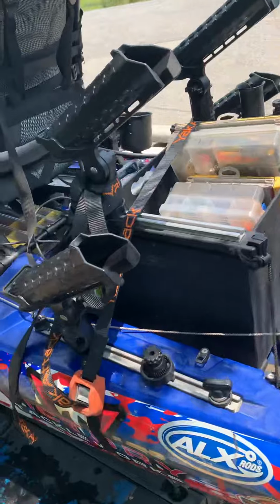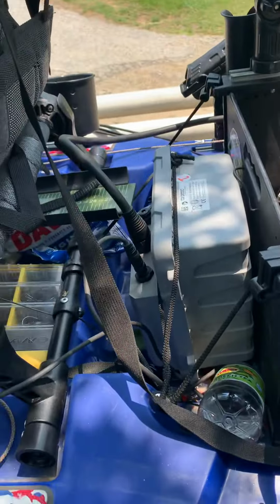Motor and battery talk 2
Continued discussion from my last video